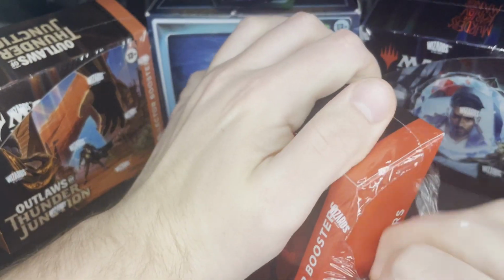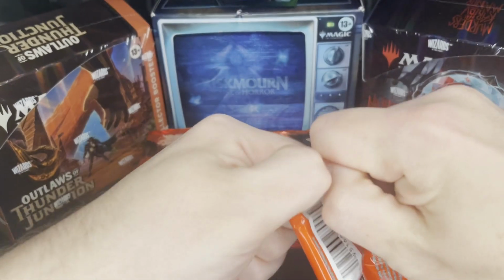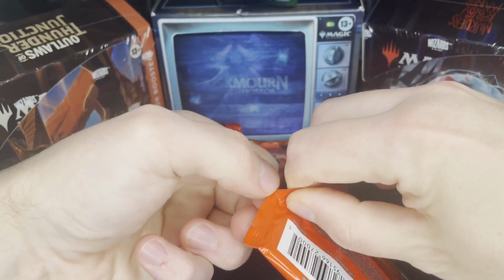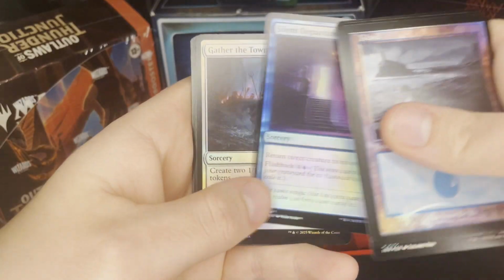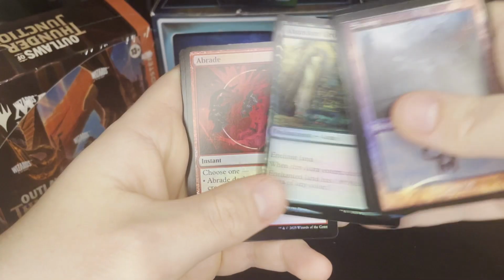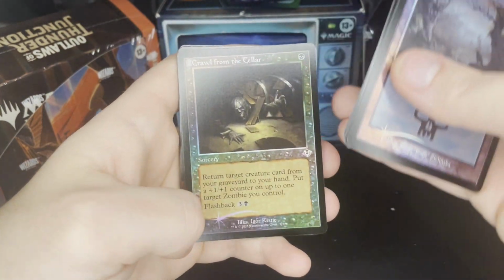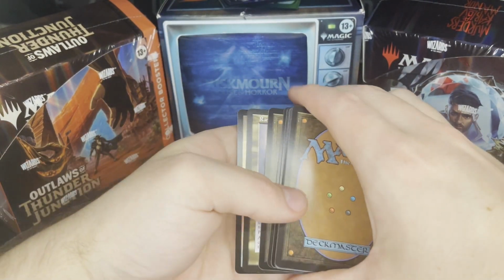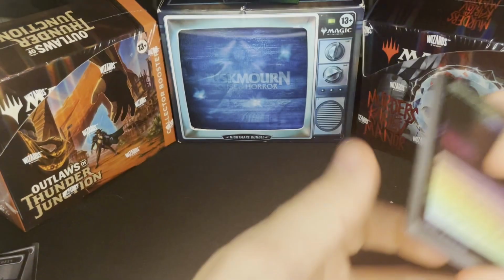Innistrad Remastered Collector Booster Box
Innistrad: Remastered Collector Booster Box Opening | Magic: The Gathering

Join me as we crack open a Collector Booster Box of Innistrad: Remastered – the ultimate throwback to the gothic horror worlds of Innistrad and Shadows over Innistrad. Packed with foil treatments, borderless cards, retro frames, and some of the most iconic vampires, werewolves, and spirits in Magic history.

In this video:

Full unboxing of all 12 Collector Boosters

Showcase and foil-etched treatments

Mythic pulls, legendary reprints, and surprises

Honest reactions and collector insight

Whether you're a long-time fan of the plane or a collector looking for value, this is one box opening you don't want to miss.